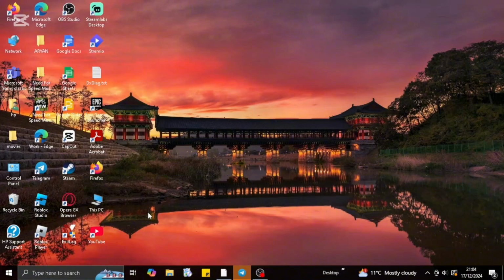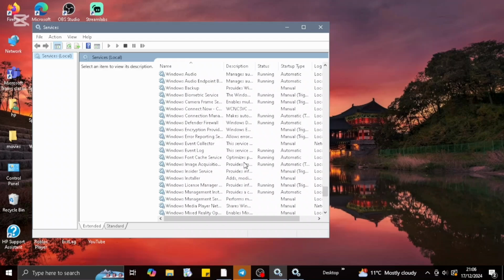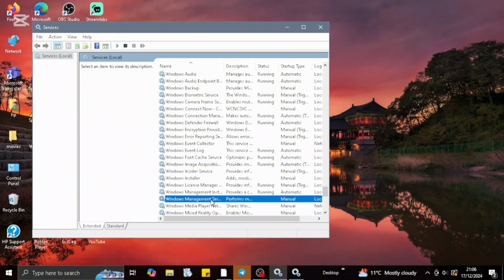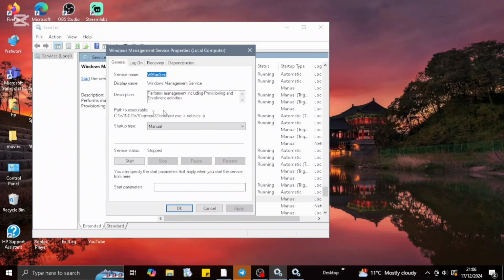How to Fix System File Error (-2147416359) Photos App Error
How to Fix System File Error (-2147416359) in Photos App (2025)!
Encountering the System File Error (-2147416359) while using the Photos app? This video will guide you through troubleshooting steps to resolve this issue on Windows. Whether you're asking, "How do I fix System File Error (-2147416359) in the Photos app?" or need help repairing or reinstalling the app, this tutorial has you covered. Watch now to fix the Photos app error and get back to viewing your images seamlessly!

Timestamps:
00:00 How to Fix System File Error (-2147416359) in Photos App
00:10 How Do I Resolve Photos App Errors in Windows?